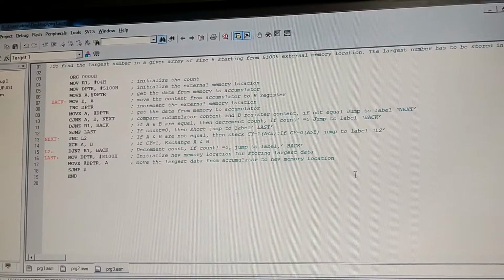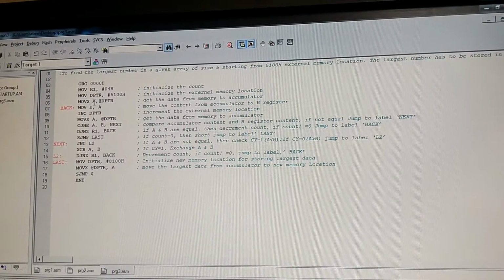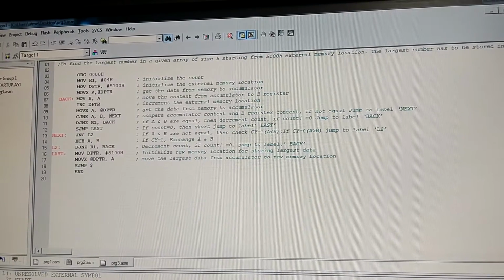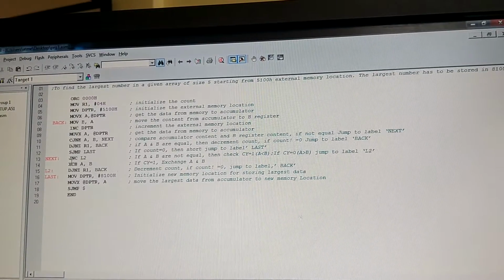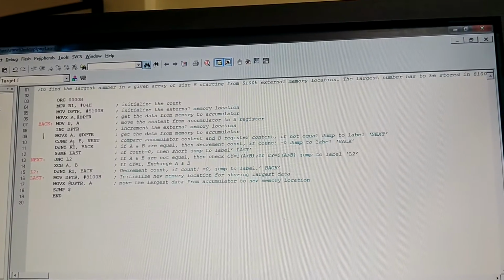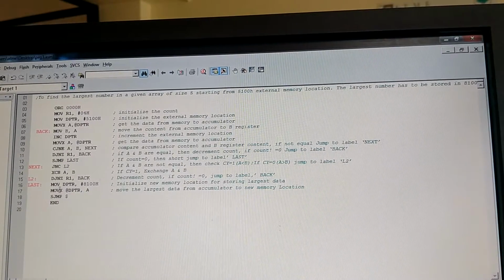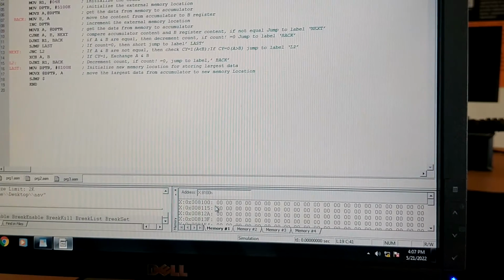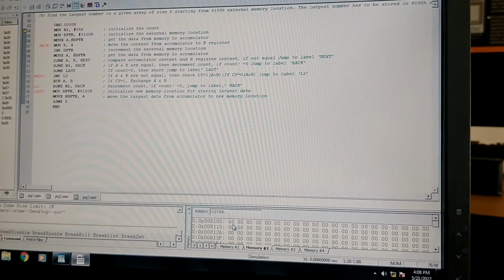1_5_To find the Largest Number